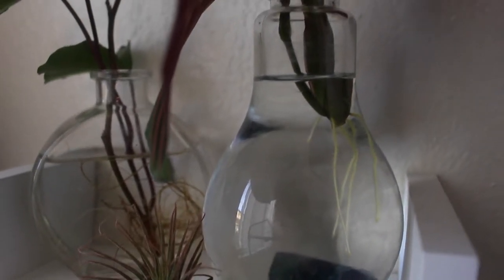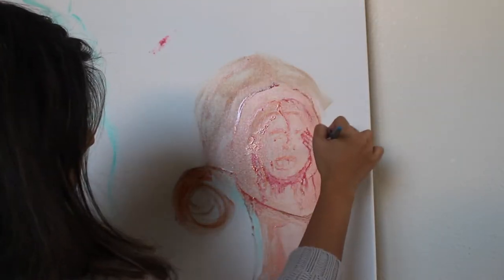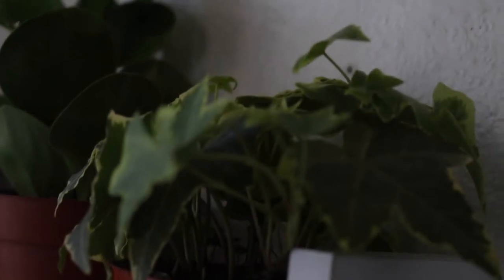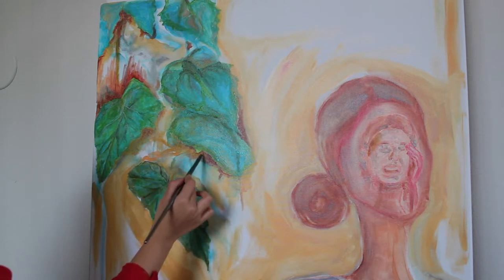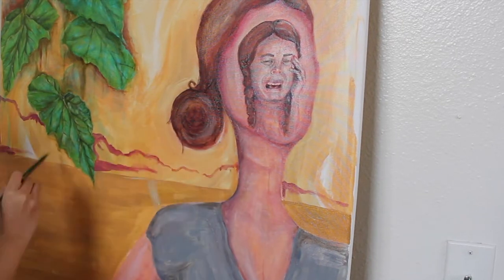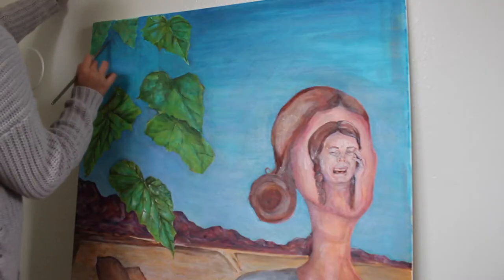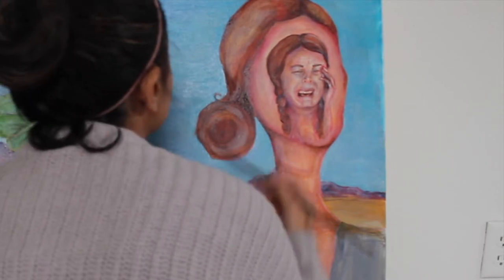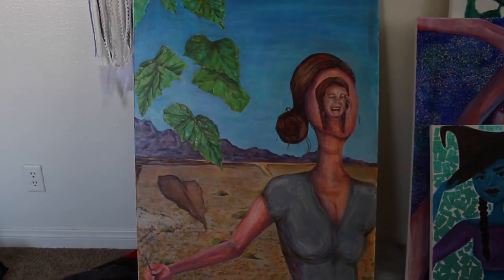The 5 Emotional Stages Of Creating Art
Artist Inspiration
Art Inspo
Painting
Surrealism
Relatable
Poetry